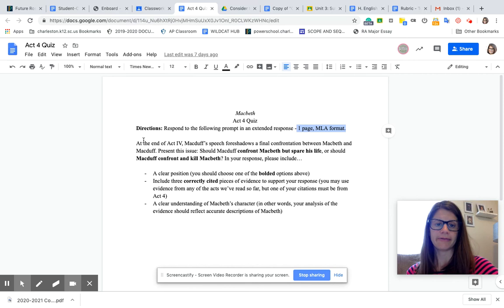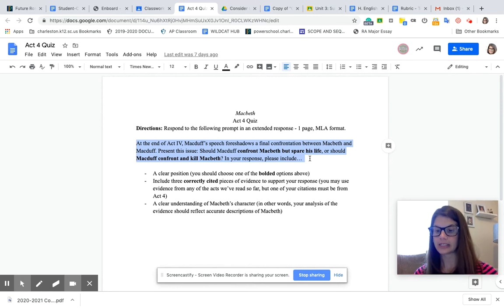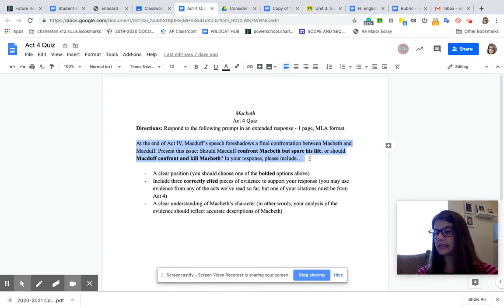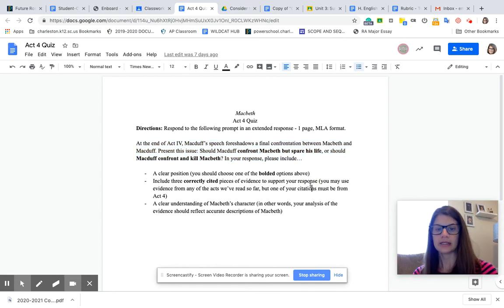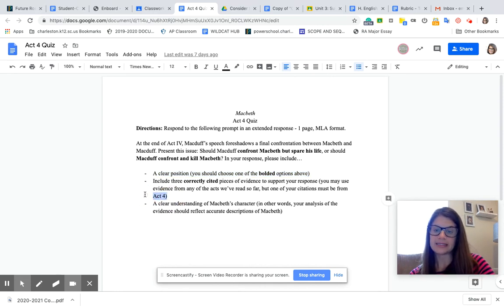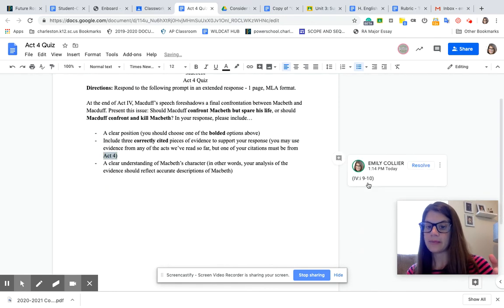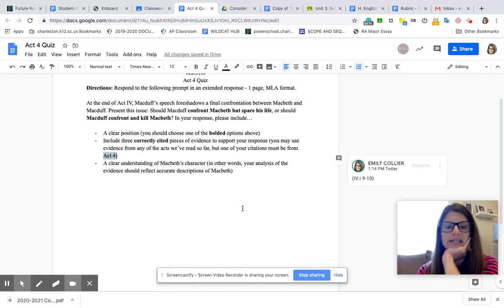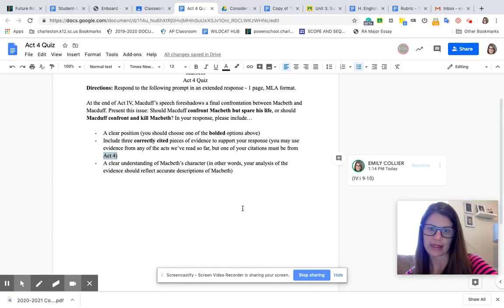English 2 - Act 4 Quiz